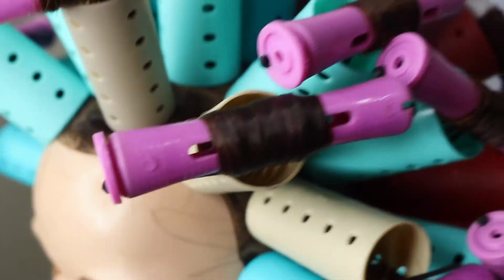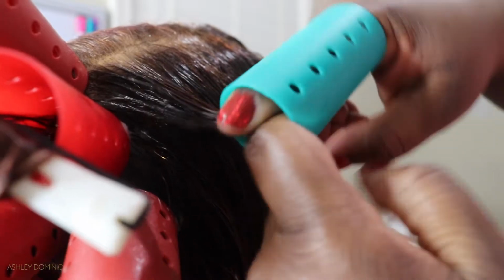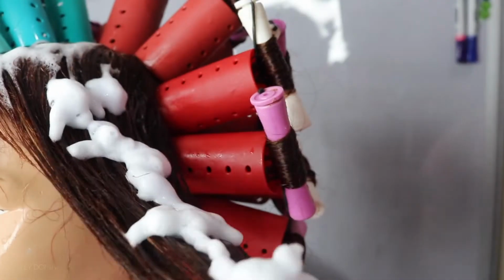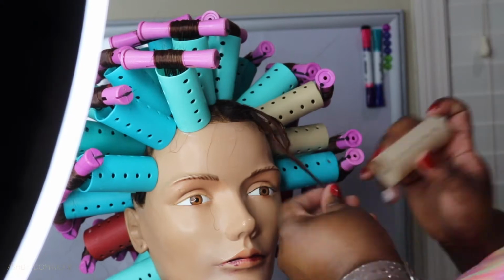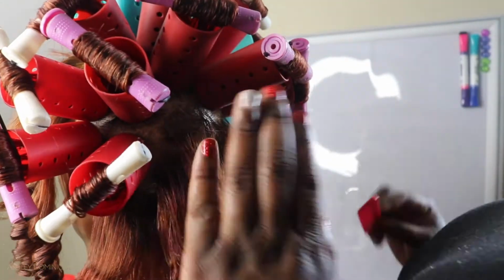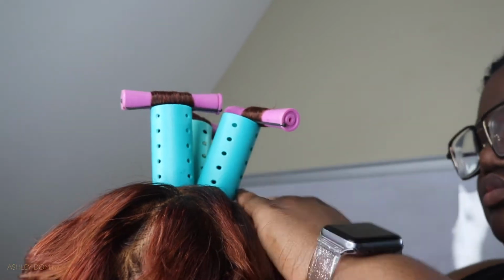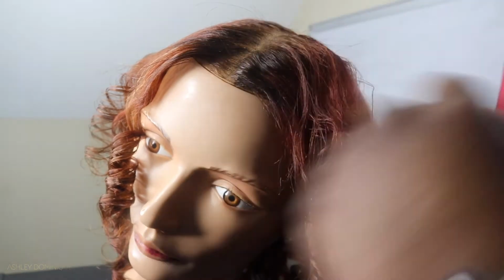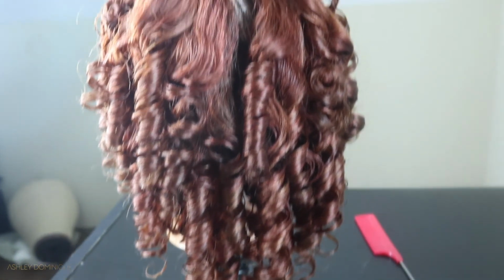How To Do A Stretch Rod Set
How will this turn out? You will just have to click and watch!

*Continuous Plastic Spritzer Bottle
*Wide Tooth Comb
*Rat Tail Comb
*Setting Lotion
*Perm Rods